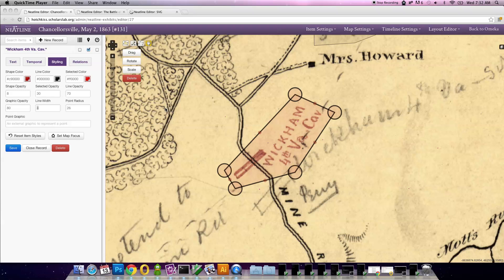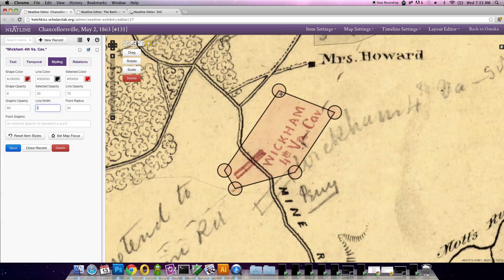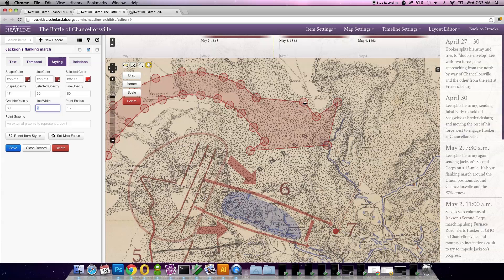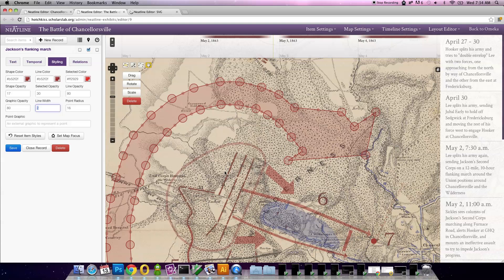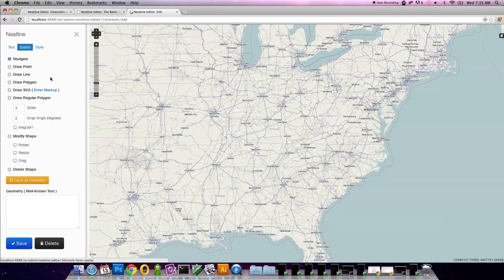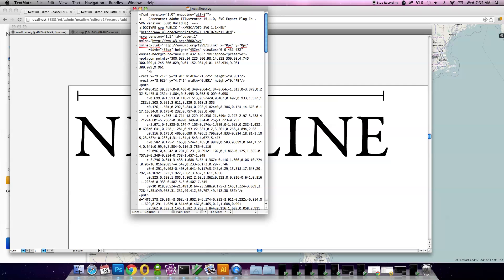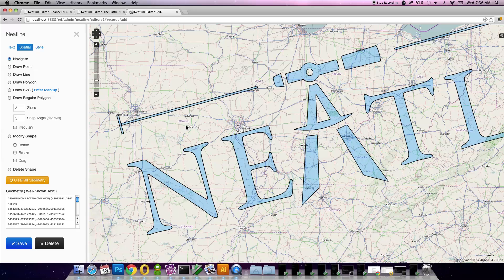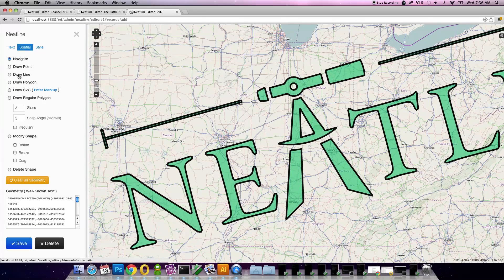Neatline Feature Preview - Importing SVG documents from Adobe Illustrator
The new version of Neatline makes it possible to take SVG documents created in vector editing software like Adobe Illustrator and Inkscape and "drag" them directly onto the map, just like a regular polygon. This makes it possible to create really sophisticated illustrations that go far beyond the blocky, "sharp-edge" style that we usually associate with digital maps